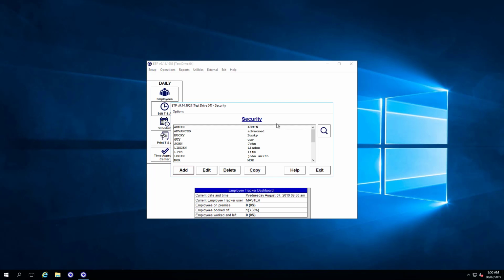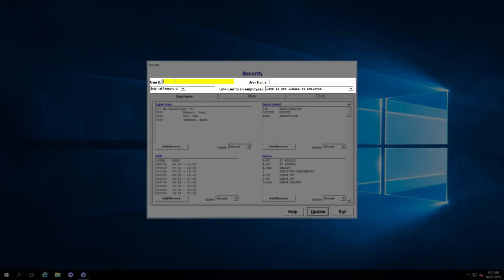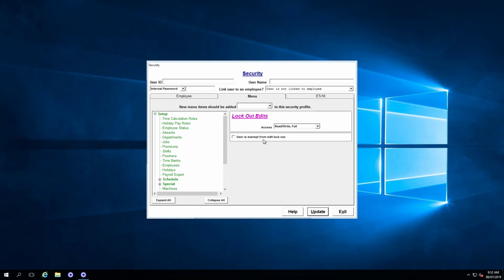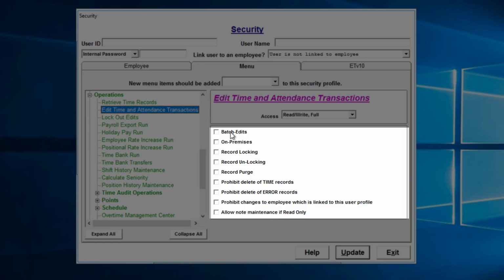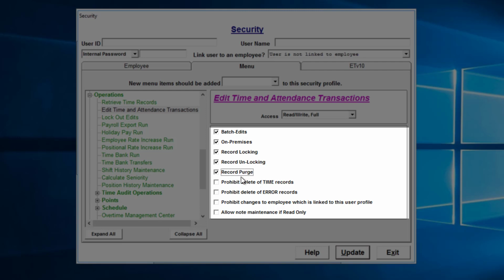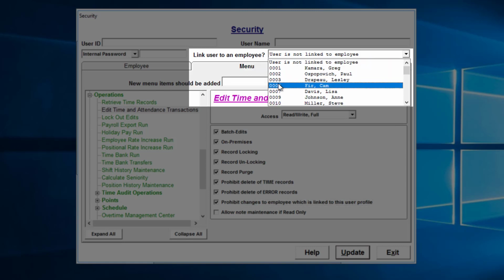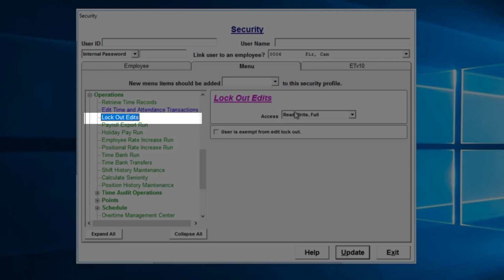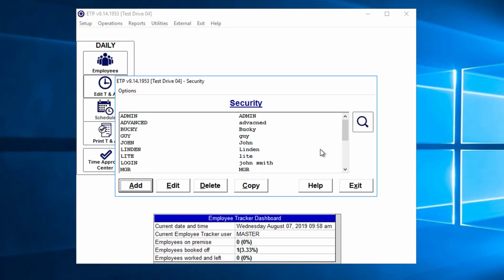Security Setup - Advanced